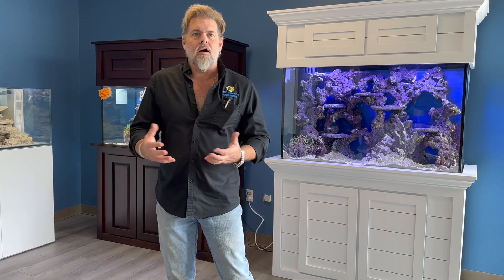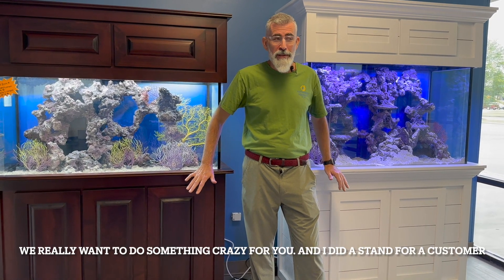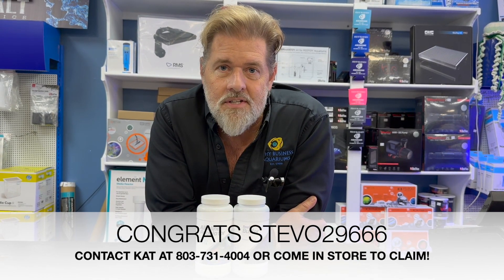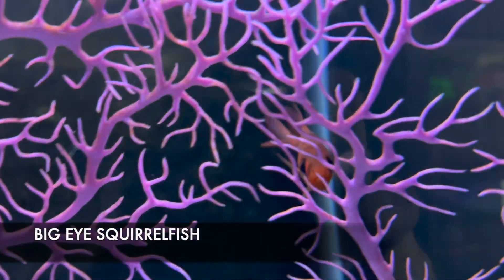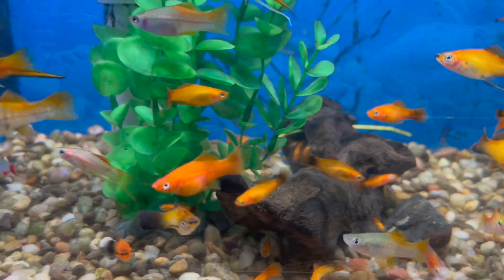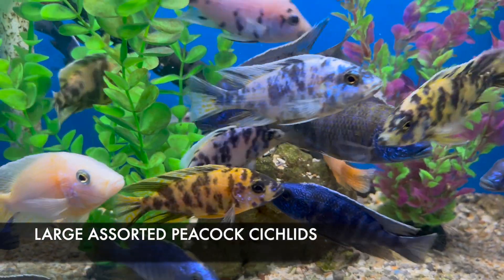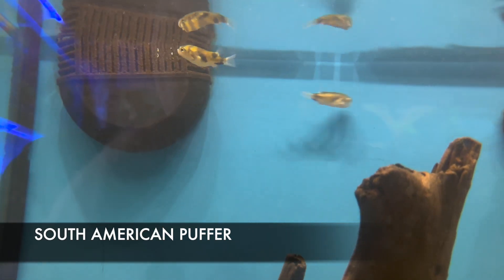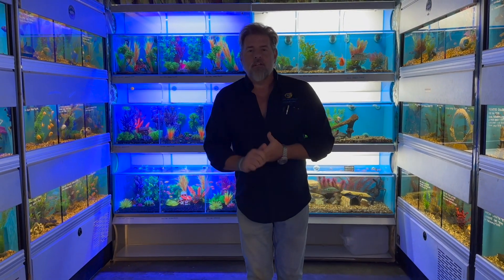WEBSITE UPDATES, SHOW ROOM, AND NEW FISH | WEEKLY UPDATE